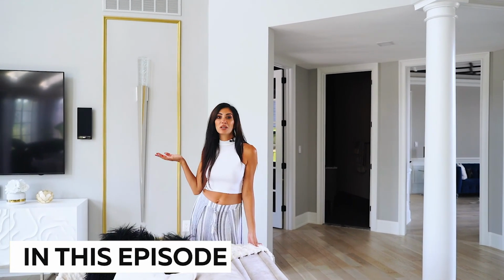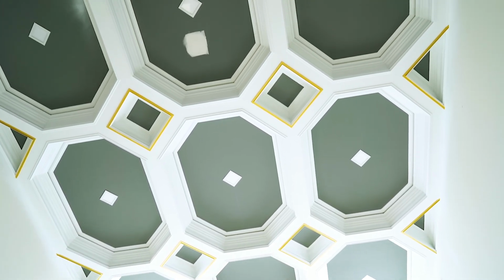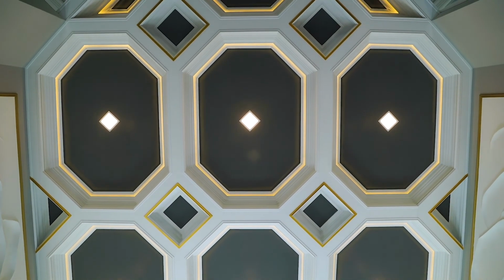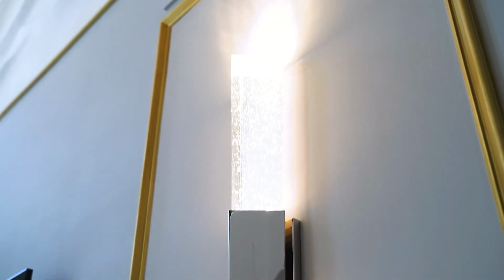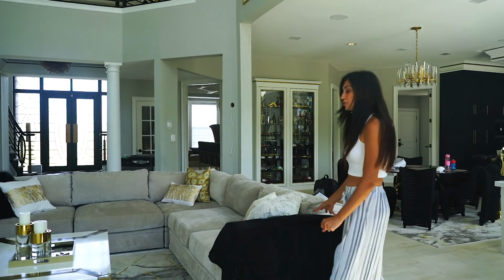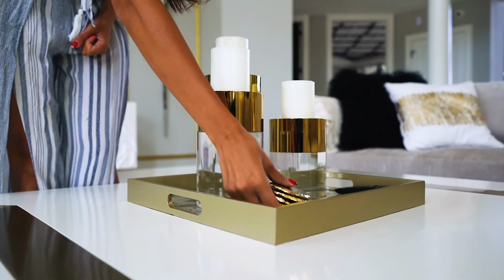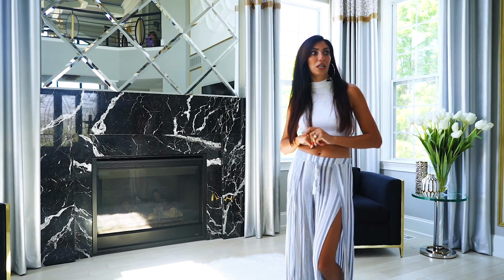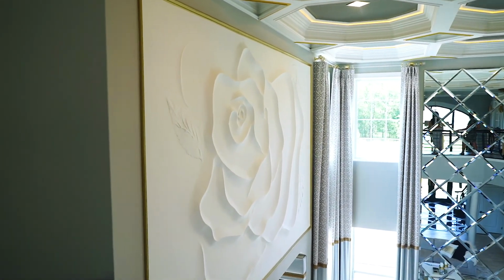RO-MiNA - House Tour - Living Room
hgtv housetour phillyinteriordesign interiordesigner 🏠 🔥 One of my favorite rooms in the house! This one definitely took a lot of time but in the end I would say totally worth it!! I hope you guys have been enjoying my design videos as much as I have!❤️❤️❤️